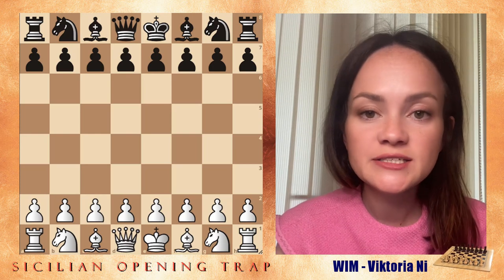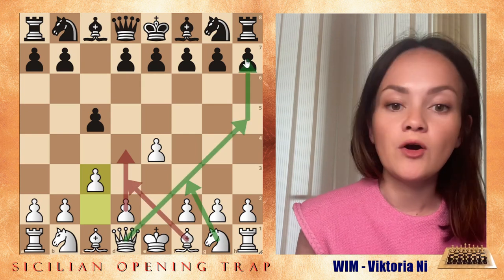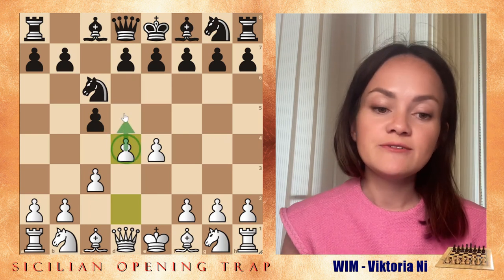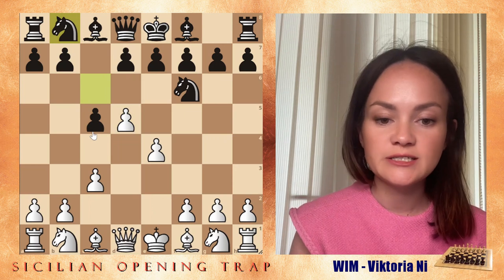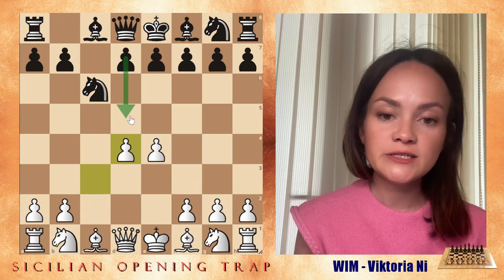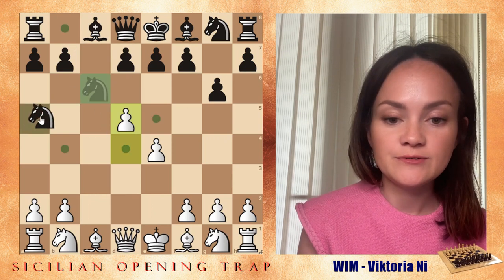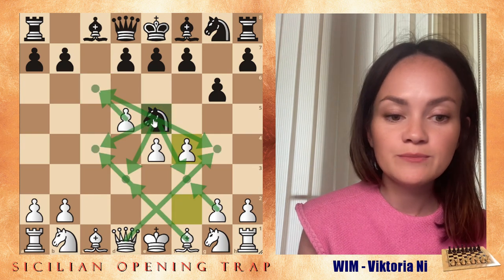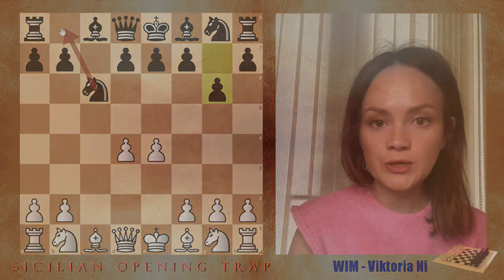Sicilian Opening Trap in Chess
Viktoria Ni shares her secrets for the Sicilian opening trap in chess.